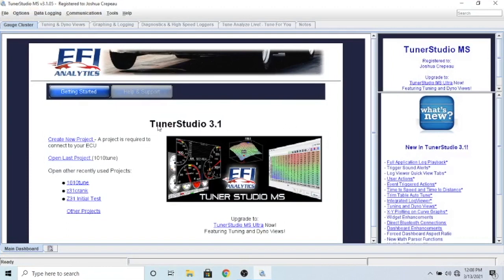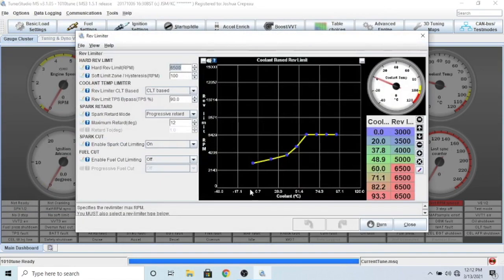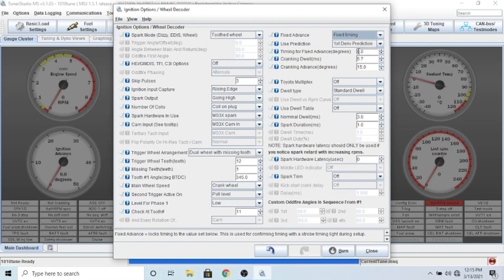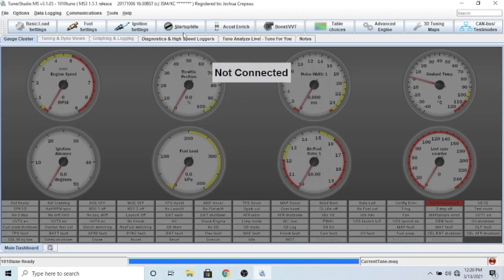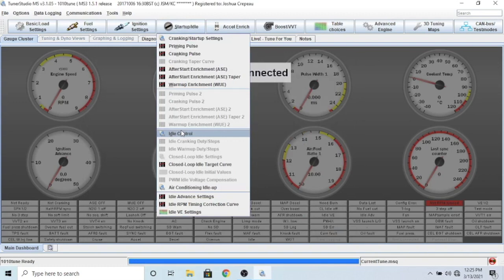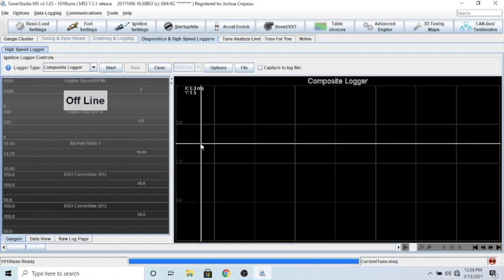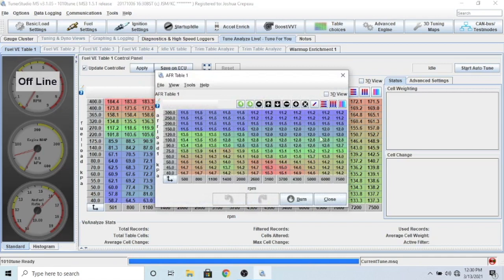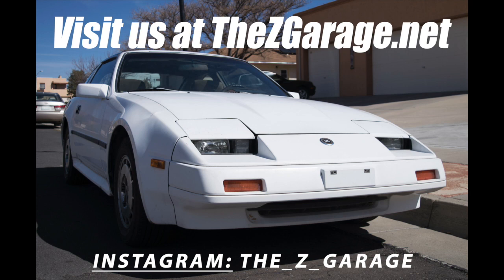How to Use TunerStudio with your Megasquirt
Heres a complete tutorial on how to get your car started after a complete Megasquirt install! All the settings and features you need to check or change and even a look at the Tune for You feature.